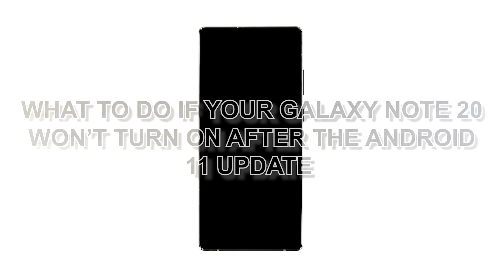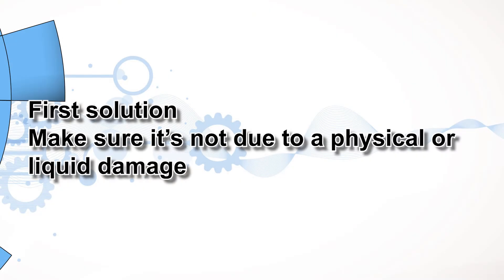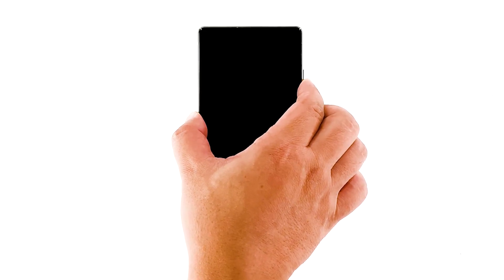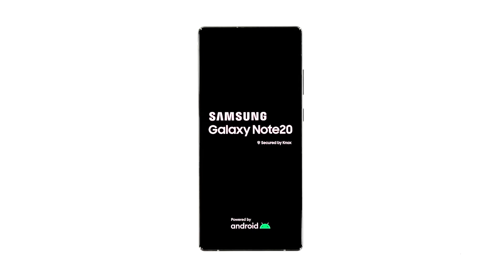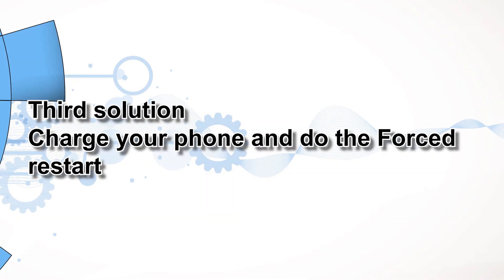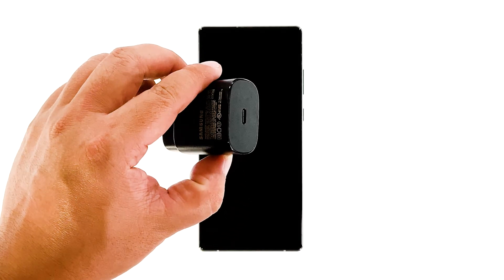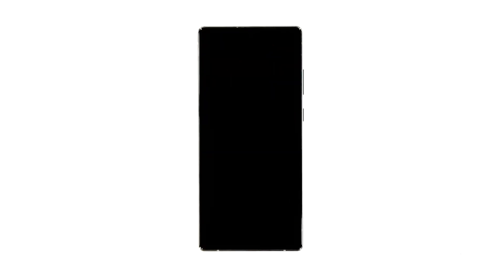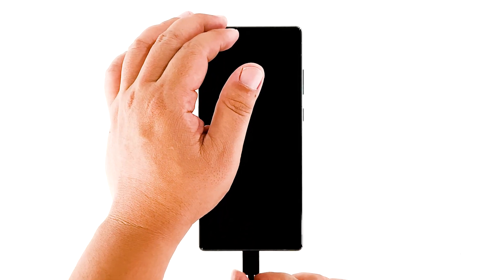How To Fix If Your Galaxy Note 20 Won’t Turn On After Android 11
In this troubleshooting guide, we will show you what to do if your Galaxy Note 20 won’t turn on after installing the Android 11 update. Such a problem can be due to a minor firmware issue, or it can be a sign that it needs to be checked by a technician. Read on to learn more about it.

When a high-end device like the Galaxy Note 20 powers down and won’t turn back on, there are always two possibilities. Either it’s a hardware problem or a minor issue with the firmware. As an owner, you should try to troubleshoot it as you may be able to fix it on your own. With that being said, here’s what you should do: